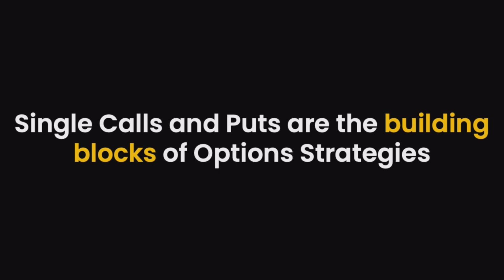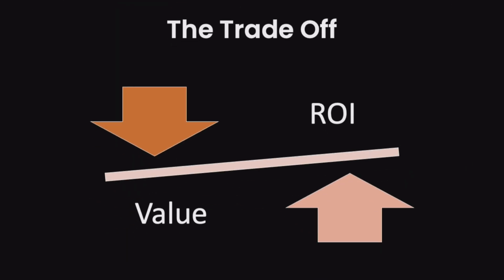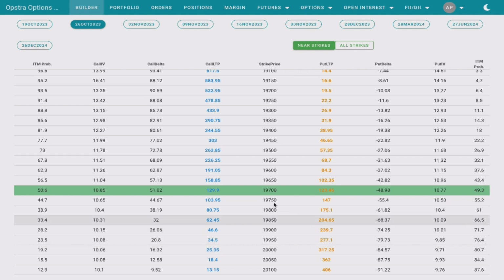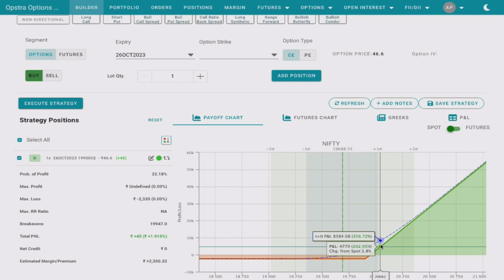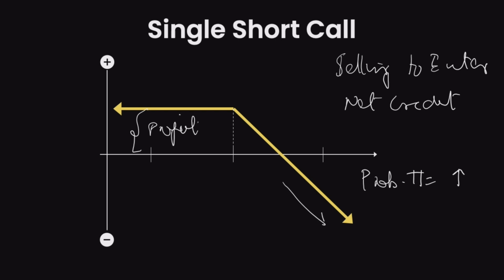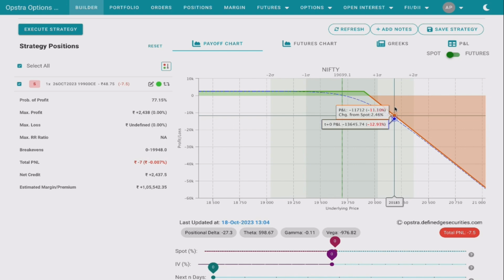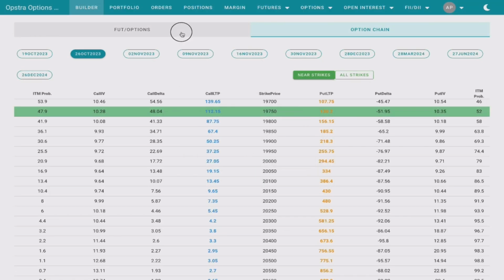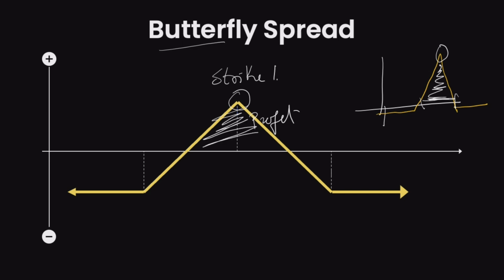Ep. 11: Options Building Blocks: Multi-Leg Strategies Explained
In this video, we understand the essential concepts of options trading, starting with the basics of single-leg calls and puts, and then exploring the powerful potential of multi-leg strategies. If you’re looking to elevate your trading game, understanding these foundational elements is crucial.

- *Single-Leg Options:* Learn about the basics of going long (buying to enter) and going short (selling to enter) with call and put options.
- *Trade-Offs in Options Trading:* Discover the key trade-offs between risk, profit potential, and the probability of profit that every trader must balance.
- *Multi-Leg Strategies:* See how combining simple single-leg options can create advanced strategies like the Call Credit Spread, Iron Condor, and Butterfly Spread, which help manage risk and enhance profit potential.
- *Real-World Application:* Watch a hands-on demonstration using the DefineEdge Securities’ Obstra platform to see these strategies in action and understand how they can be applied in real-world trading.

*Quick Takeaway:*
Understanding and effectively using multi-leg options strategies can significantly improve your trading outcomes. By combining calls and puts in strategic ways, you can define your risk, maximize your profit potential, and increase the probability of success.

Whether you’re a beginner just getting started or an experienced trader looking to refine your strategies, this video provides valuable insights into the mechanics of options trading and how to leverage these strategies for consistent, long-term success.

💬 *Got questions or thoughts? Drop them in the comments below, and let's discuss how these strategies can work for you.*